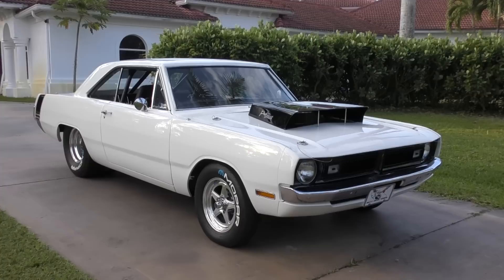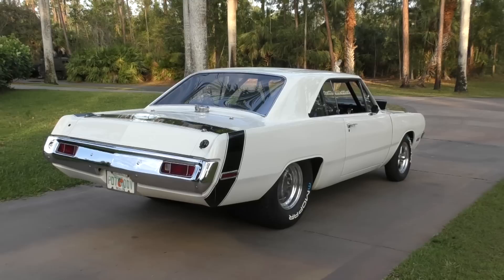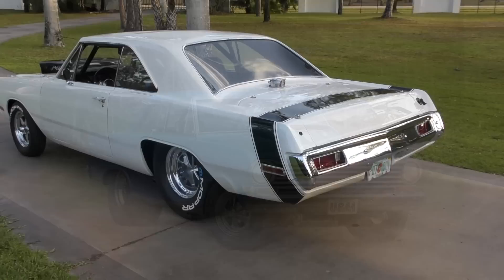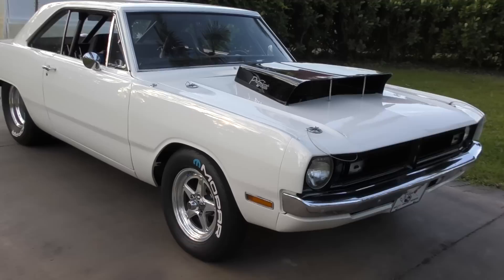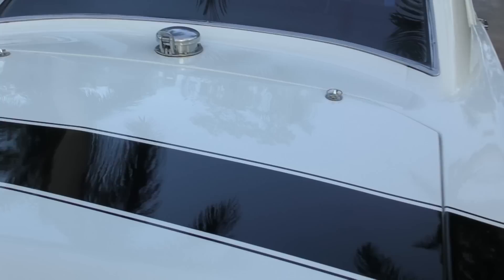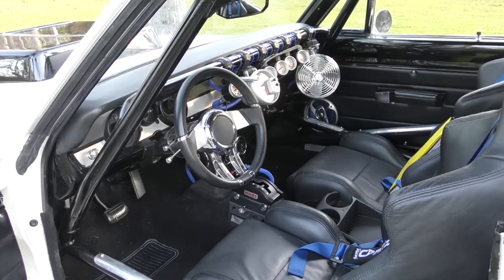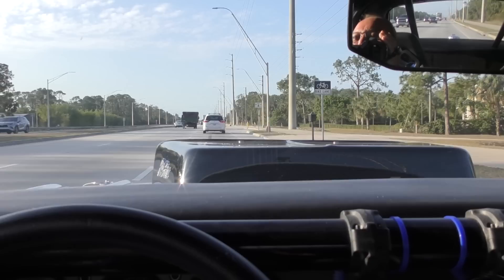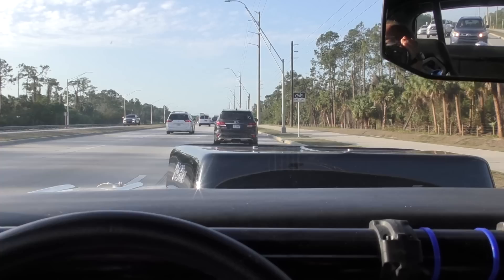1970 Dodge Dart Pro Street, The History of NHRA Drag Racing, and the Rick Dobbertin Surface Orbiter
00:00 Start
00:07 Night drive
00:39 startup, front
01:08 Startup, rear, drive off
01:39 Introduction, weather and such
02:50 Start of car review
05:32 quick history of organized drag racing
10:41 The Pro Street look
13:56 Rick Dobbertin - J2000 and Surface Orbiter
17:44 This Dart
20:06 Hood and trunk panels off
24:24 Engine idling
24:56 Interior, gauges, documents, dyno figures
31:39 Startup, test drive

A video review of a 440 equipped 750HP 1970 Dodge Dart Pro Street car, with a short hoiistory of organized drag racing, and a quick story about Rick Dobbertin's Surface Orbiter.

Review by Bill of Curious Cars
Vehicle for sale at Autohaus of Naples